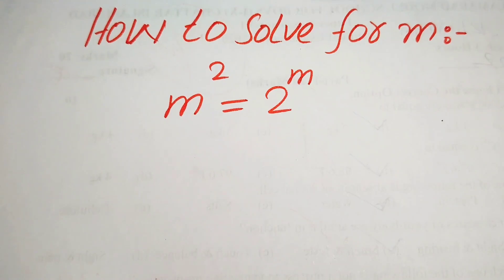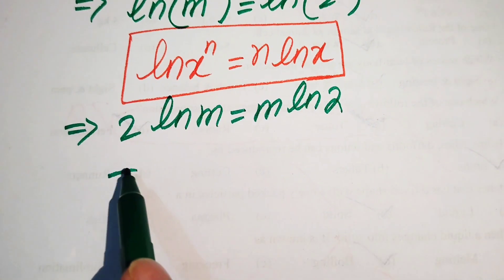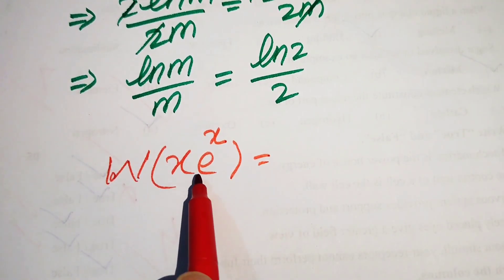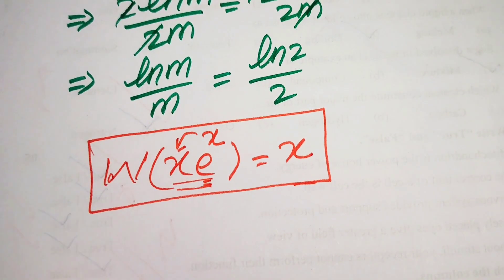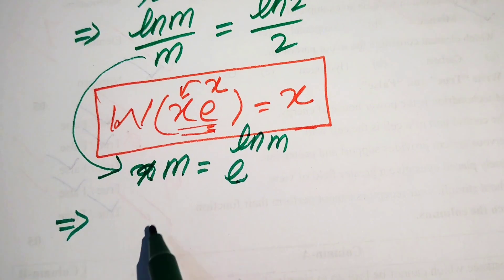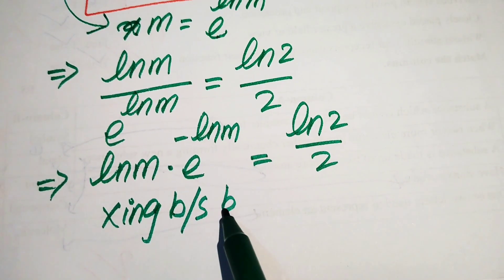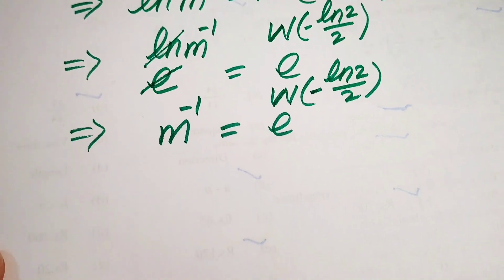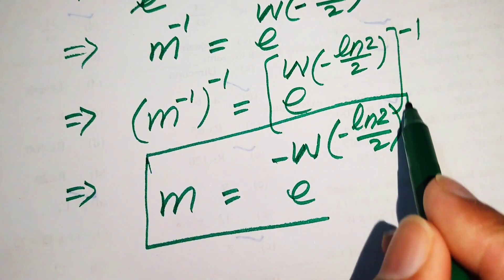Can you Simplify Pure Mathematics Entrance Exam from Harvard University? Find m!!!